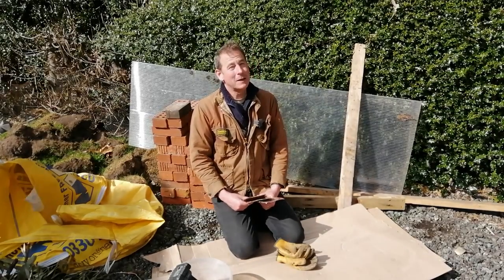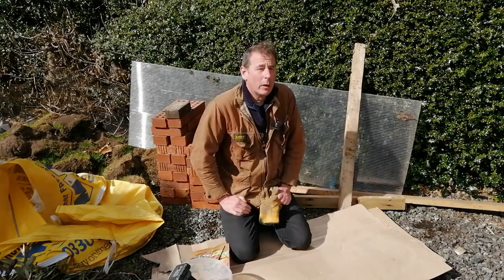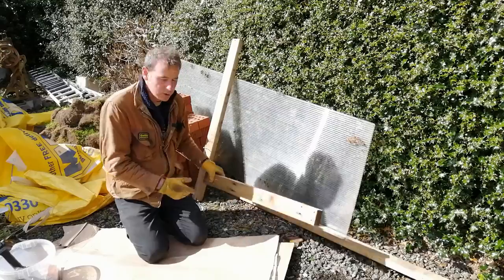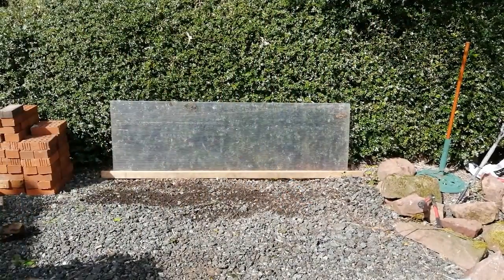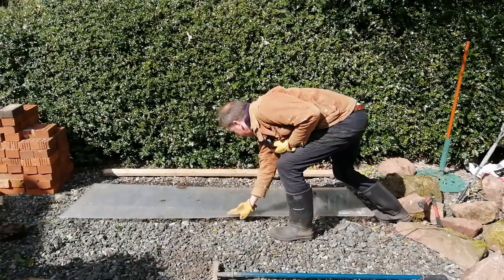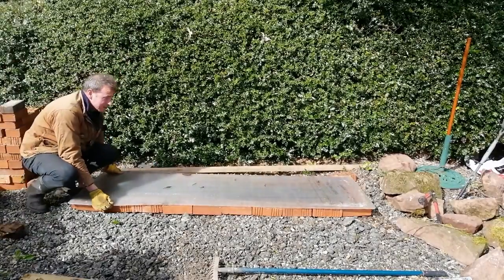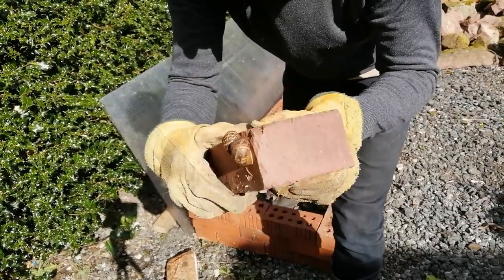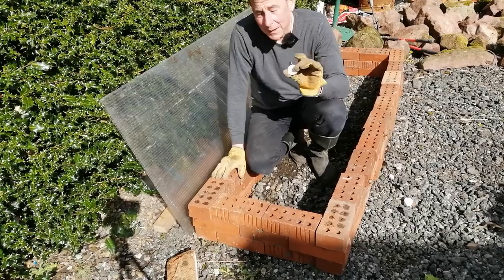How to Make a Cold Frame and Mini Greenhouse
In this video I show how to make a coldframe of mini greenhouse. I intend growing my own vegetable this year. I also intend growing salads and herbs.

I have bought some little garden thermometers to test if the temperature inside is higher than outside.

Next I will be sowing the seeds in seed trays and placing them inside the cold frame.

When I have some nice seedlings I will plant them out into my hügelkultur raised beds.